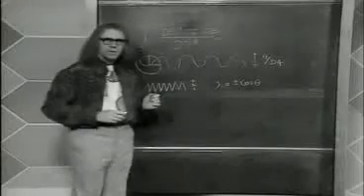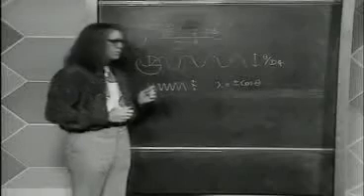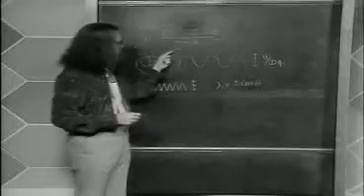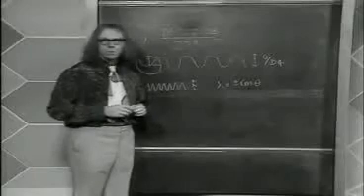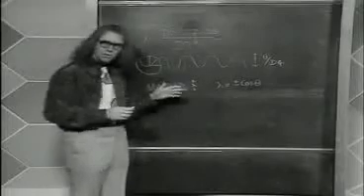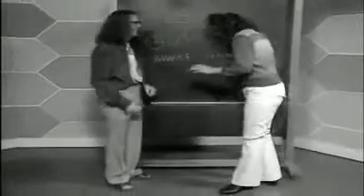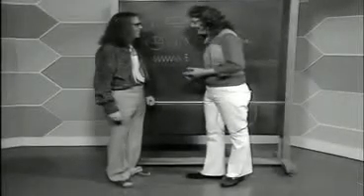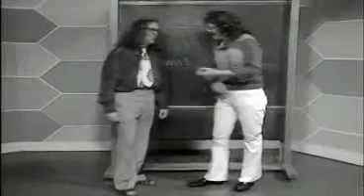A Bit of Fry and Laurie blooper.